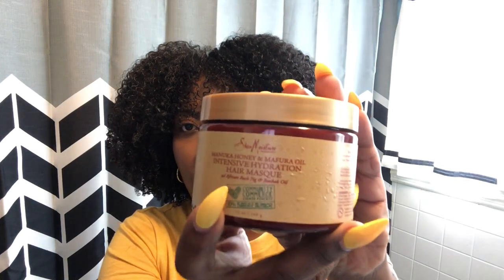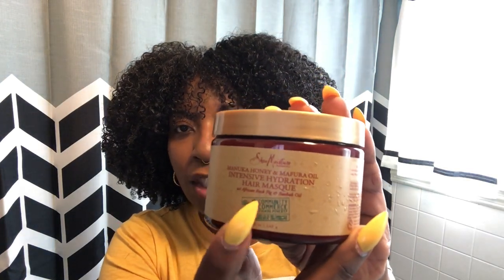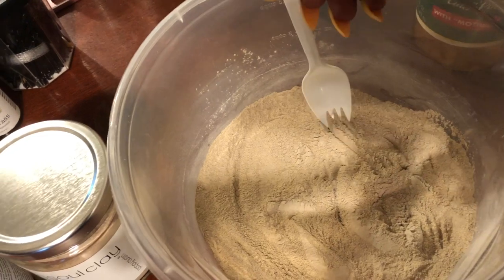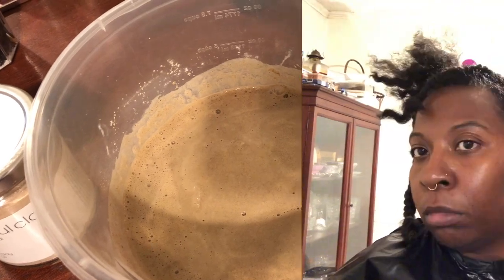THE BEST CLAYS FOR NATURAL HAIR BENTONITE & RHASSOUL CLAY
THE BEST CLAYS FOR NATURAL HAIR

In this video you’ll see me mixed the Bentonite and Rhassoul Clay together.. there’s not much differents in both clays..so why not mixed the two together.. you’re getting the best of both worlds..😊

Aztec Secret - Indian Healing Clay - 1 lb. | Deep Pore Cleansing Facial & Body Mask | The Original 100% Natural Calcium Bentonite Clay - New! Version 2

Rhassoul Clay Hair & Face Cleanser - Vegan Certified, Cruelty-Free, Organic & Eco Friendly Ghassoul Powder - All Natural Face Wash, Blackhead Remover & Pore Minimiser, 225 g